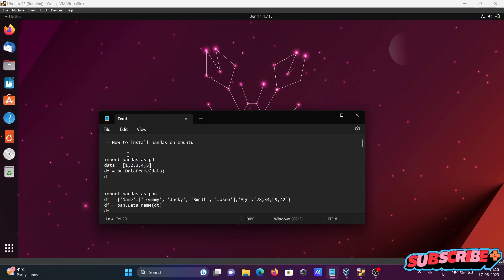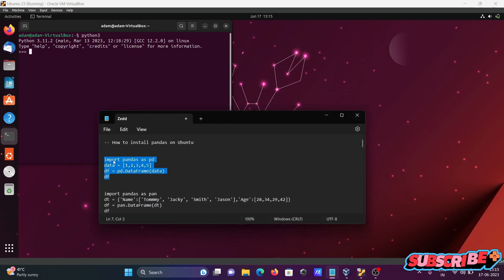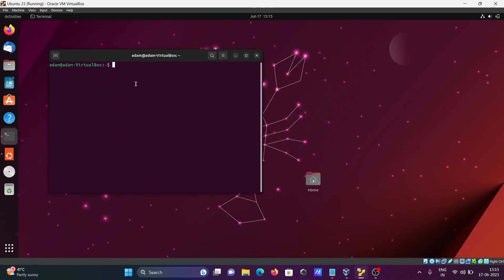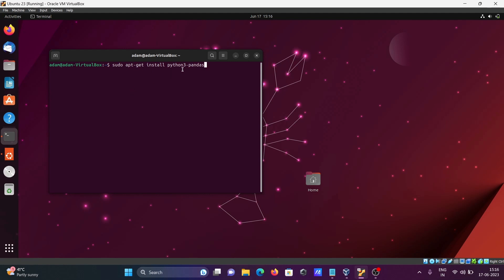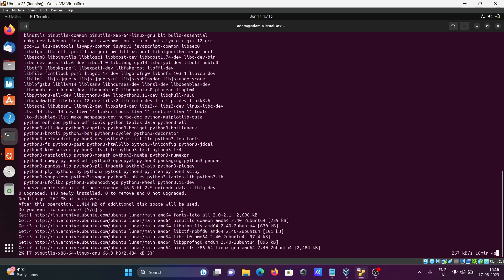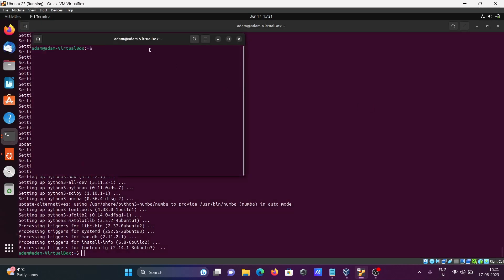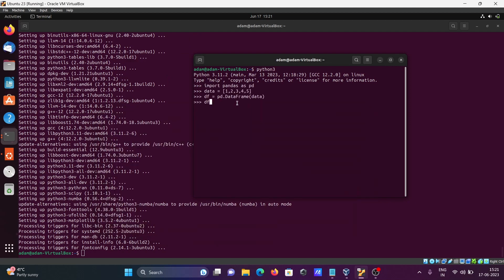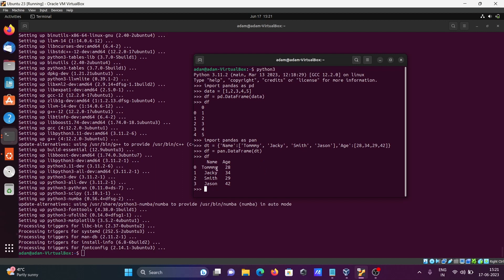How to install pandas in ubuntu